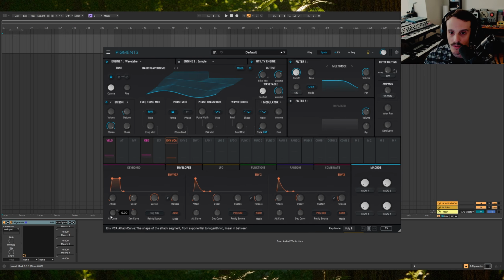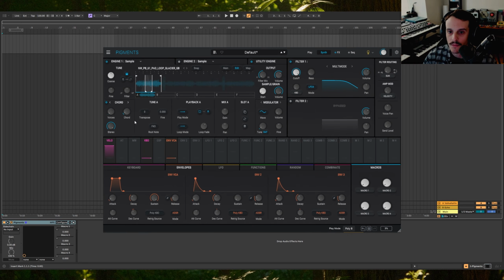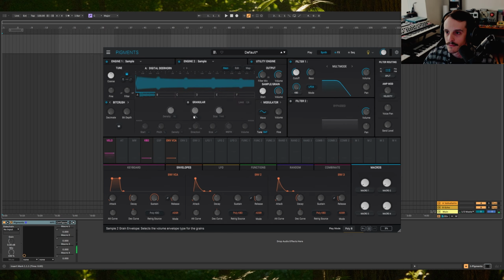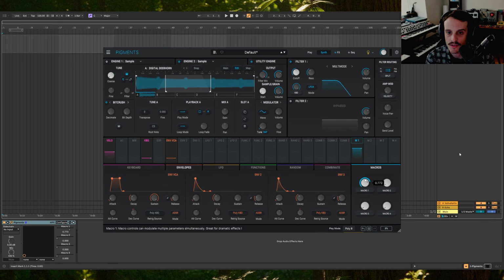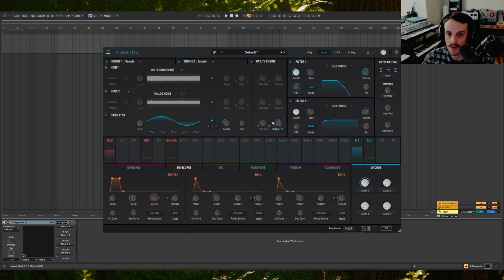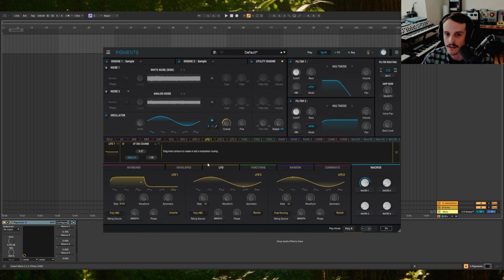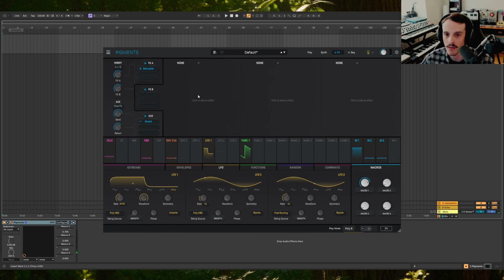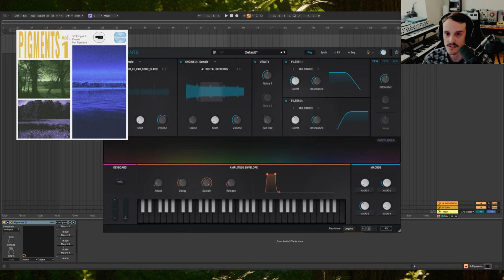My Favorite VST for Ambient Sound Design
0:00 - Intro
0:39 - Engine 1
3:30 - Engine 2
6:37 - Utility Engine
9:25 - FX Section
10:39 - Play Page
10:55 - Patch Demo
11:35 - Closing Thoughts